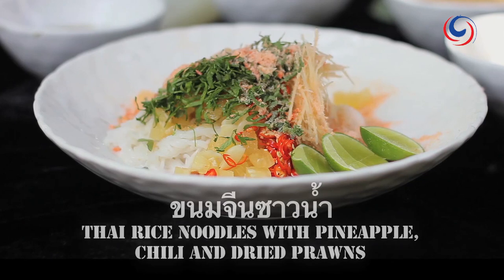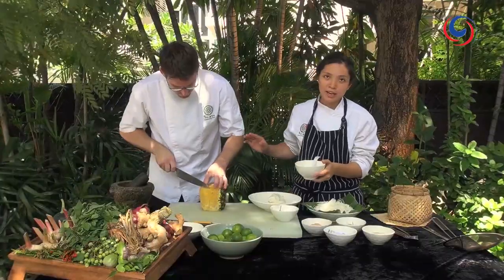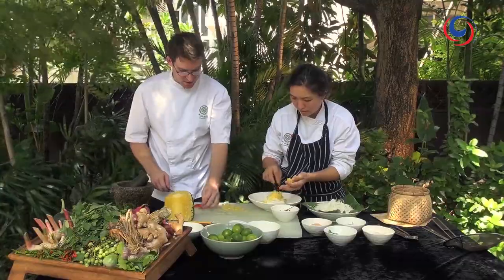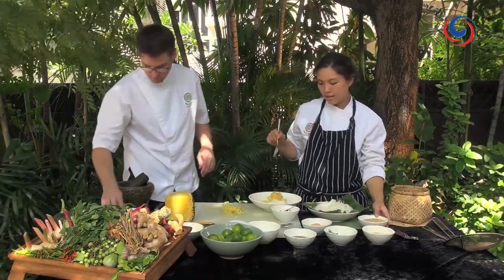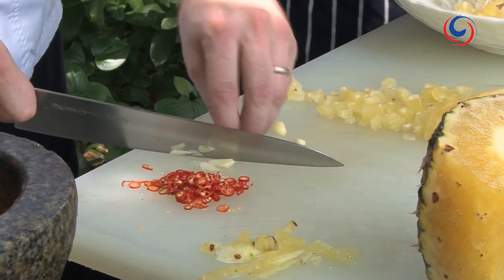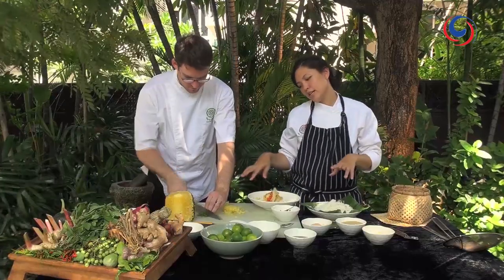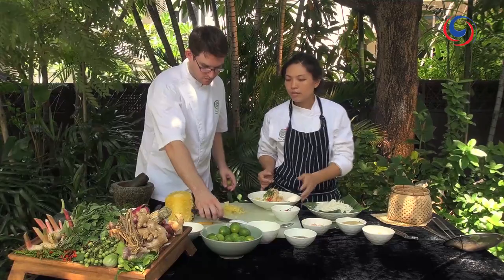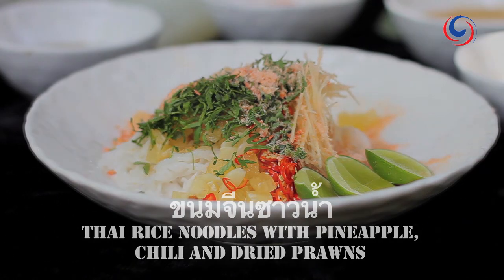Cooking Thai food with Bo Lan | Thai Rice Noodle with Prawns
Chef couple Duangporn Songvisava (Bo) and Dylan Jones (lan) have been serving royal Thai dishes to much fanfare for nearly a decade. The heritage of the cuisine is respected, but there is a touch of modernity in the presentation.

In this episode Ian prepares Thai rice noodle with pineapple, chili and prawns